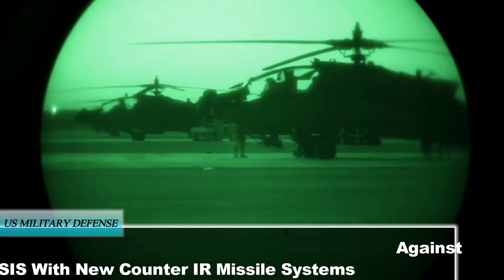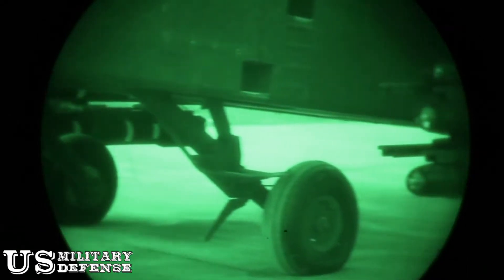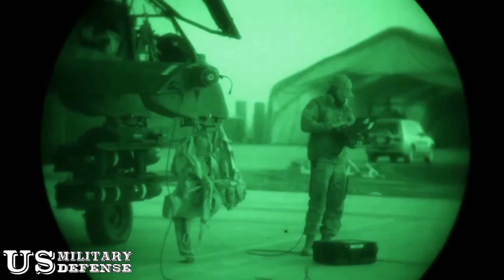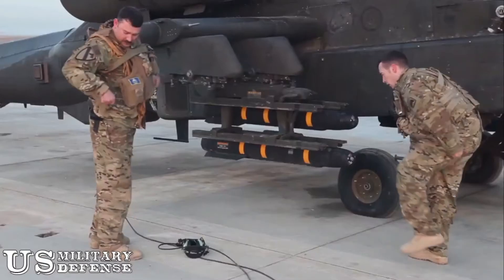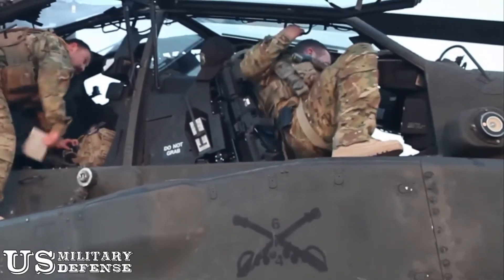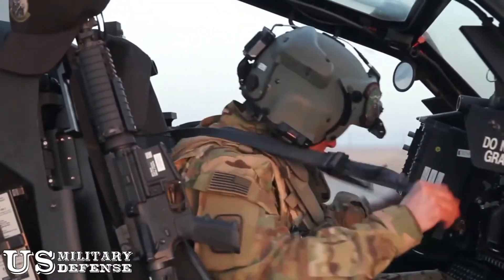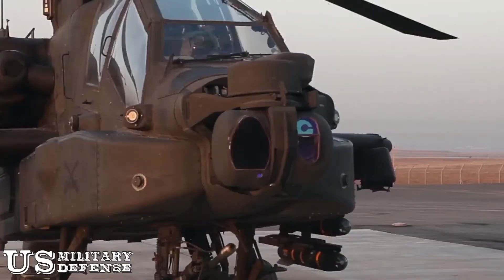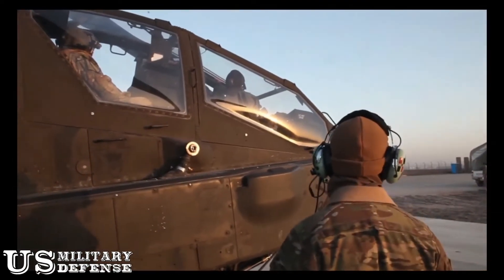US Army AH-64E Apache Supporting The Fight Against ISIS With New Counter IR Missile Systems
Here are some interesting shots of U.S. Army attack choppers equipped with LAIRCM.

U.S. Army AH-64E Apache attack choppers supporting the fight against Daesh in Syria and Iraq have received Northrop Grumman’s AN/AAQ-24 large aircraft infrared countermeasure (LAIRCM) system.
According to the service, the 4th Squadron, 6th Cavalry Regiment was the first unit to operate the U.S. Army’s new LAIRCM aircraft survivability equipment in combat last summer. LAIRCM is a DIRCM (Directional Infrared Counter Measures) an acronym used to describe any infrared countermeasure system that tracks and directs energy towards heat seeking missiles.
Several U.S. Army helicopters provide support to Operation Inherent Resolve: rotary-wing assets operate from multiple Forward Arming and Refueling Points (FARPs) in the region, pairing with RQ-7Bv2 Shadow Unmanned Aerial System, which performs reconnaissance and surveillance for the coalition forces. The Shadow UAS identifies enemy personnel and hands the target off to either the AH-64E Apache helos or to the MQ-1C “Gray Eagle” drones, the two U.S. Army’s air strike platforms in theatre.